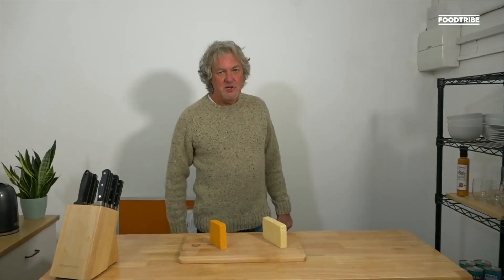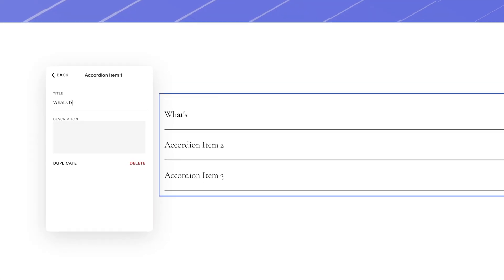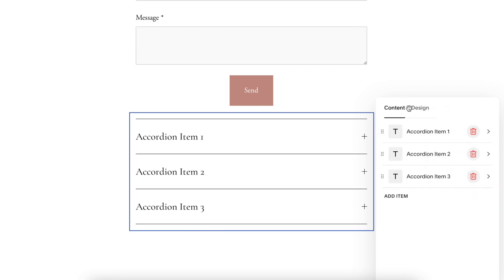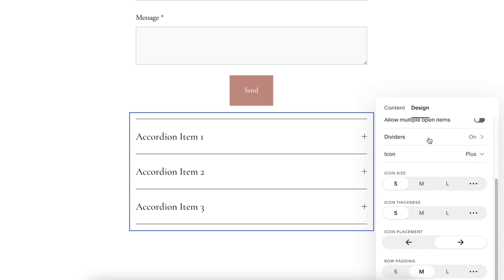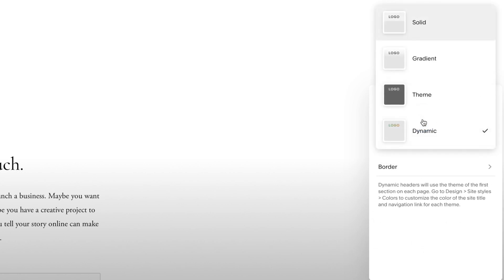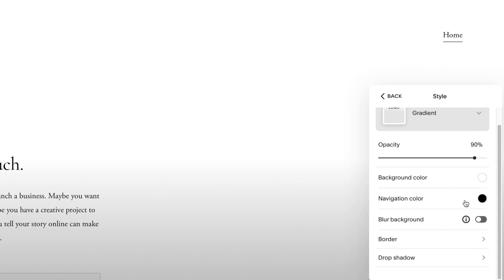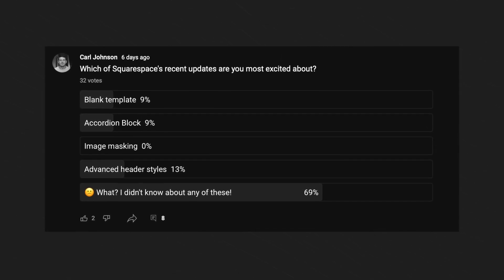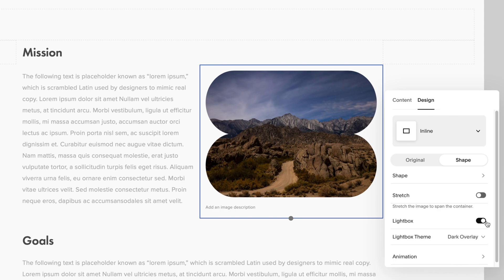NEW Squarespace Updates EXPLAINED!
In this video we'll take a look at the new Squarespace updates for 2021 and the features it adds to your website.

Chapters
0:00 Intro
0:25 Blank Template
1:04 Accordion Block
1:53 Header Styles
3:09 Image Masks
3:40 Outro